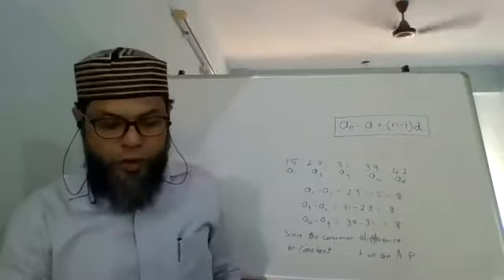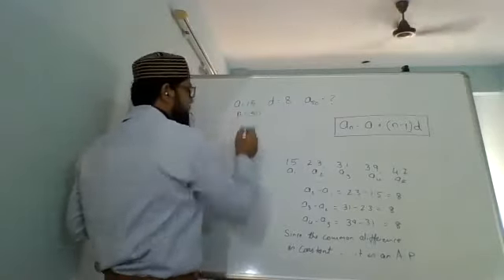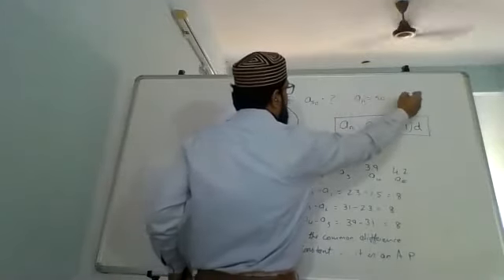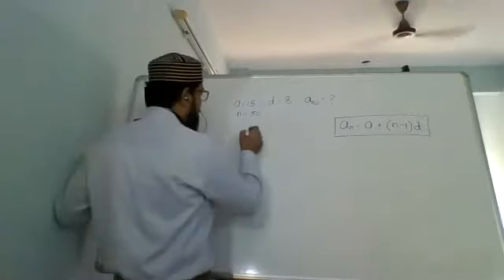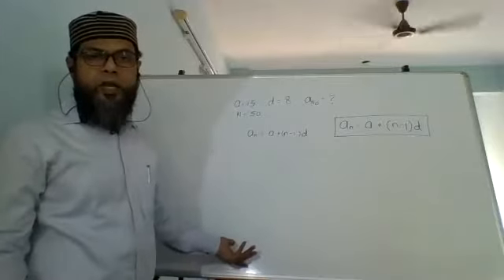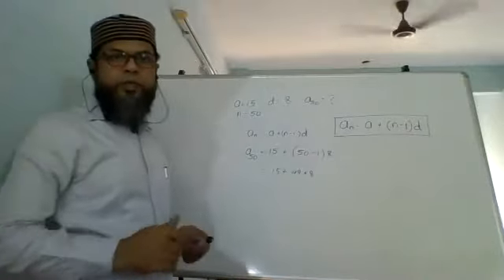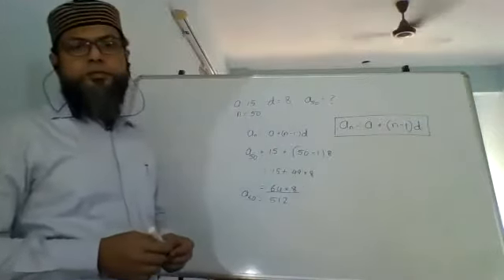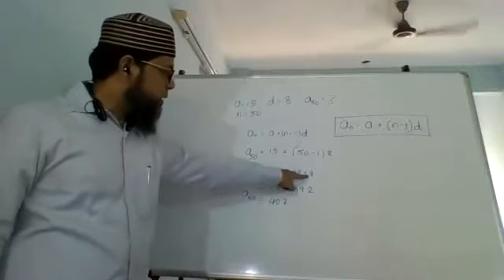23 4 20 CBSE AP 3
A P sums solved